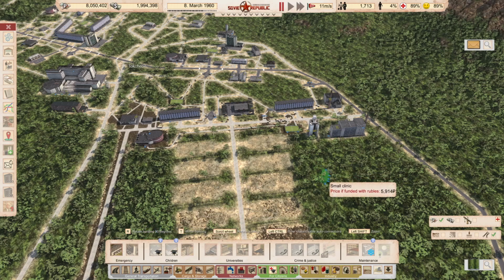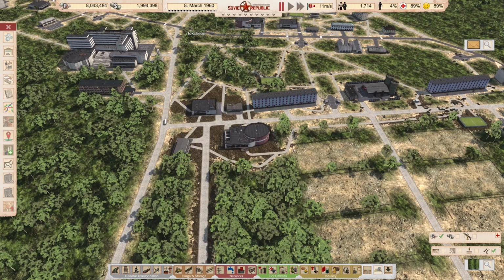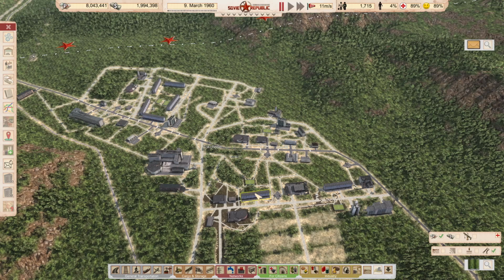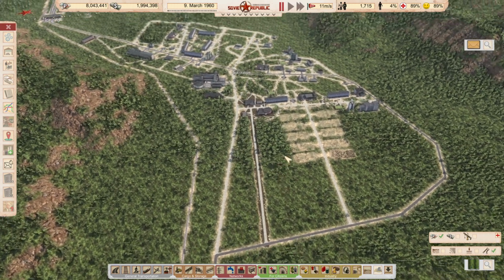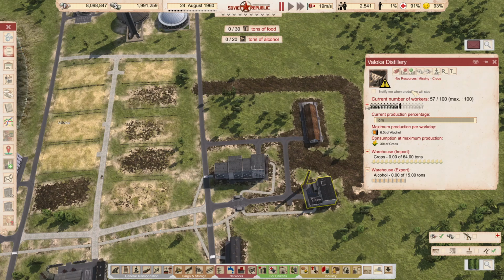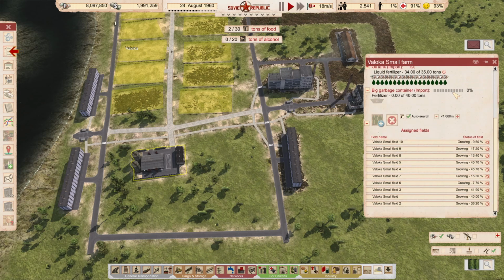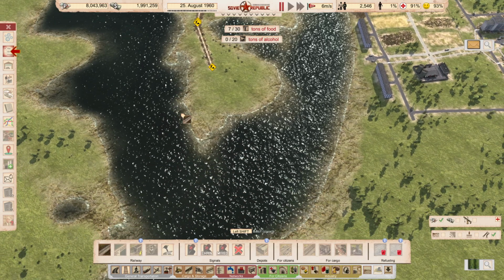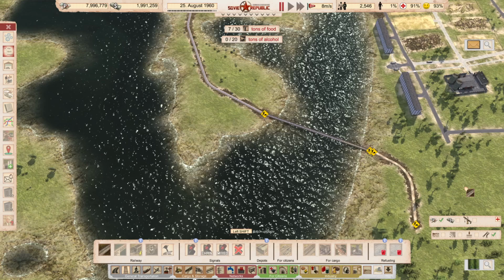Workers And Resources: Soviet Republic - Mulnam 2 and Campaign Progress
I show off my additions and improvements to Mulnam, and Also a look at what my Campaign Map looks like. There is some disturbance in the sound due to my A/c  being on high and being recorded on July 4th Evening - Fireworks going off).